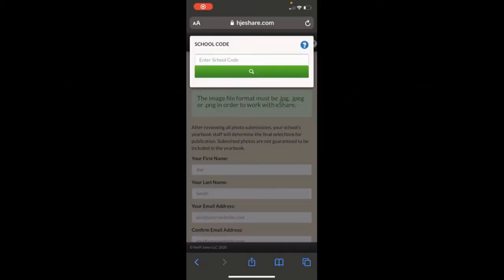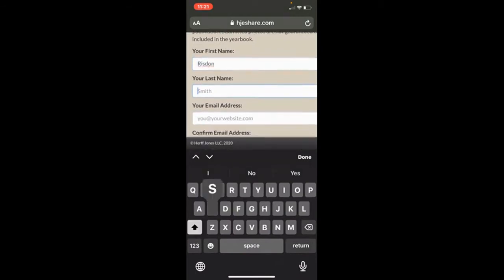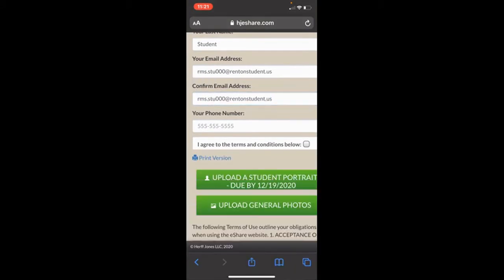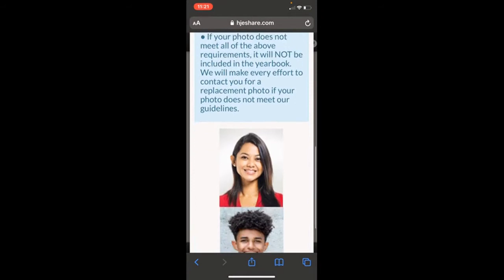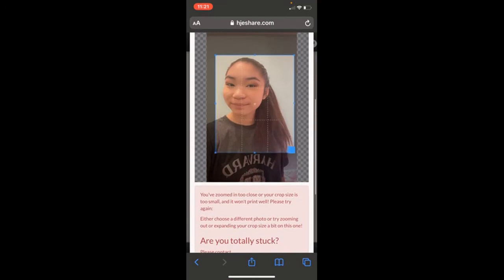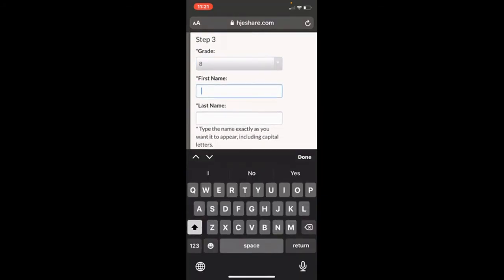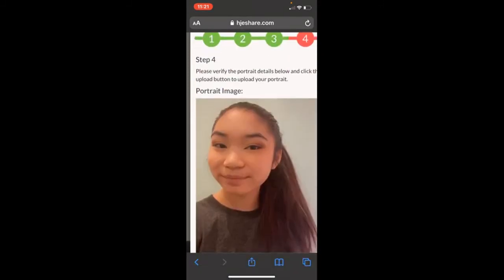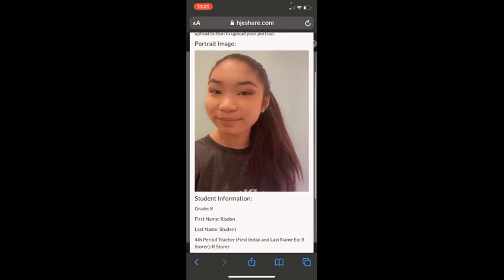Uploading photos for Yearbook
A short slide show followed by a step-by-step video with more detail. Deadline to submit photos is January 15, 2021.